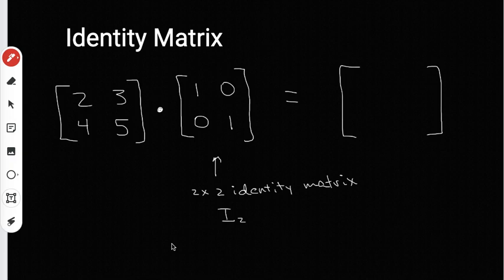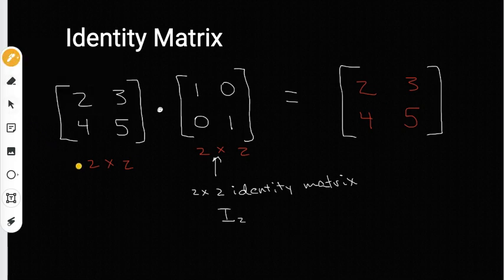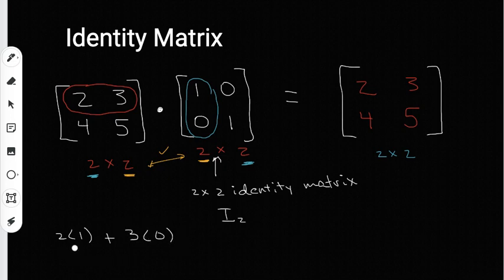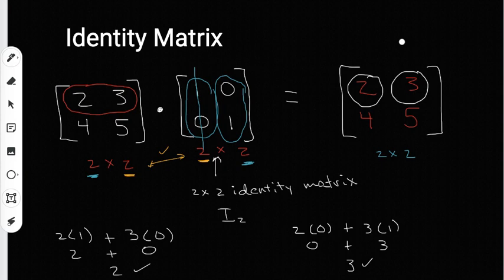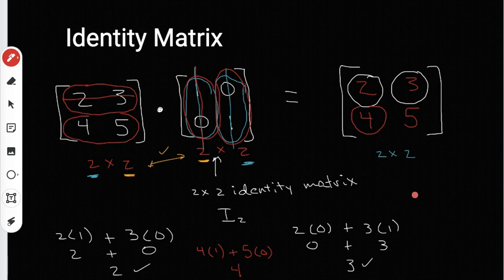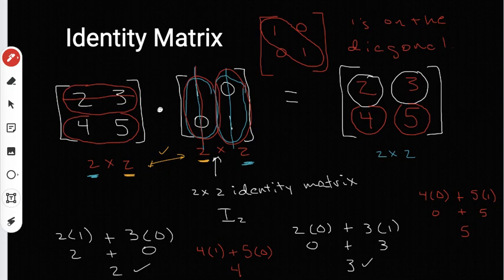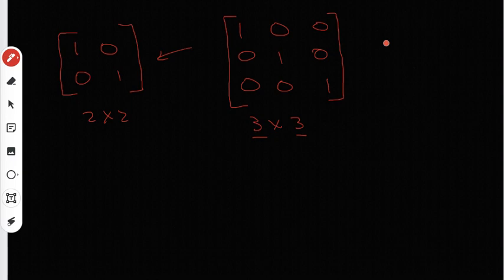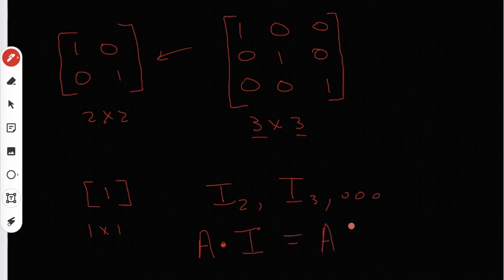Identity Matrix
Matrix Multiplication: Example 4 (Identity Matrix)
Matrix Theory, Algebra 1, Algebra 2